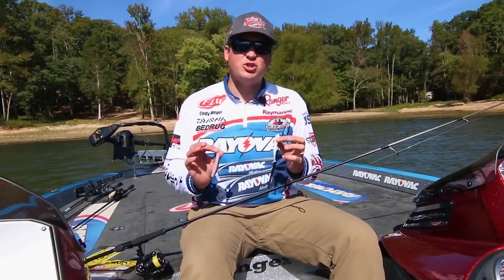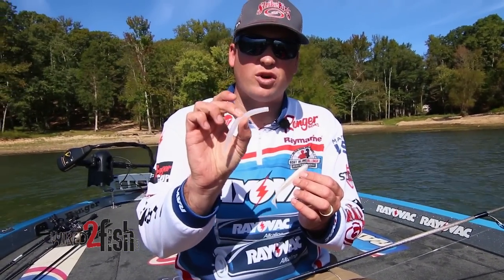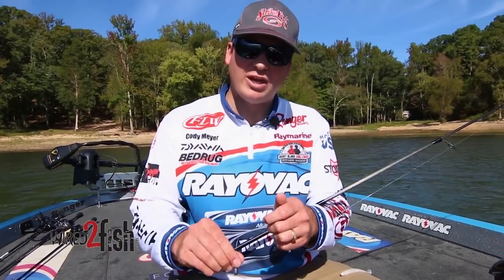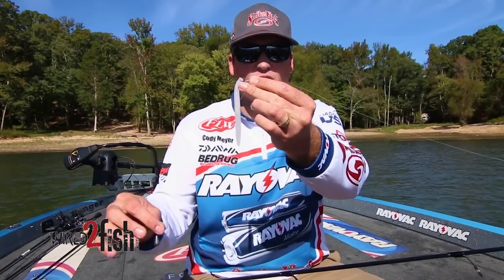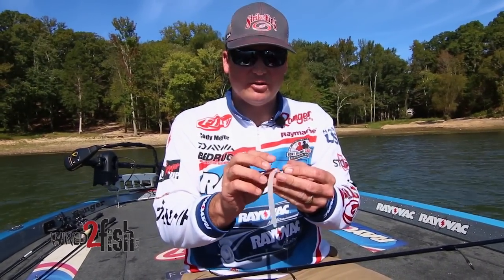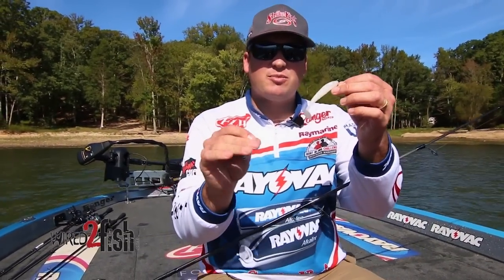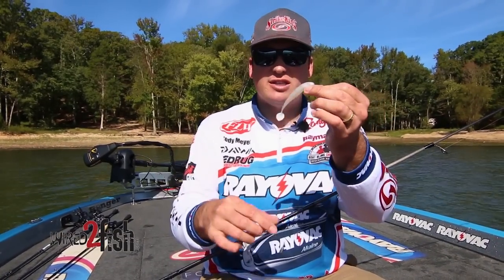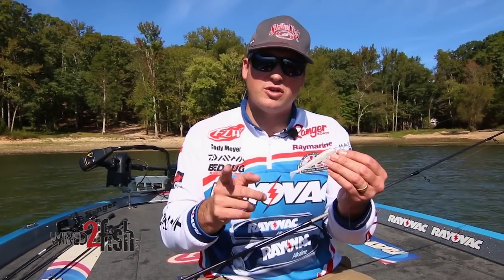Make Your Drop Shot Imitate Shad & Suspended Baitfish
Most guys stick to using worms and creature-style plastics on their drop shots, but if bass are feeding on shad, you're often better off switching to a lure that matches the forage. Truth is, the drop shot rig combines efficiency with finesse to present shad or baitfish imitating soft baits to bass. FLW Pro Cody Meyer shares how he works the rig, his preferred weights, hook sizes, and go-to plastics for this situation.